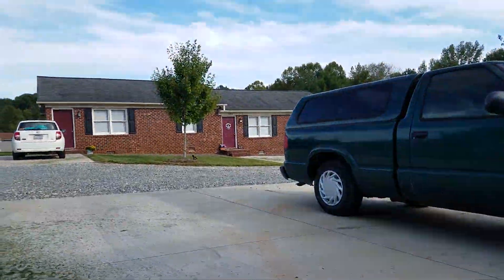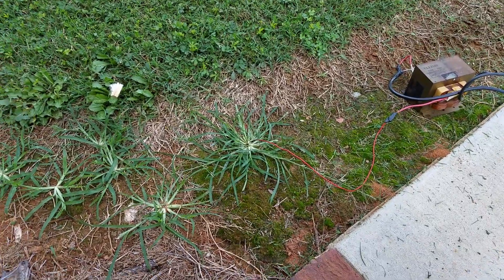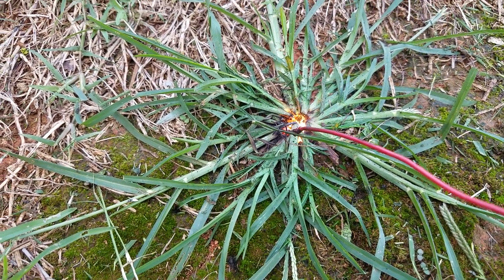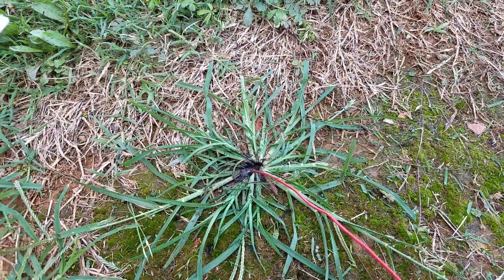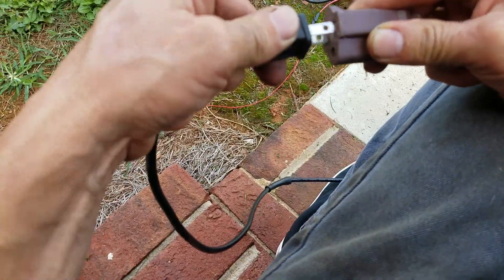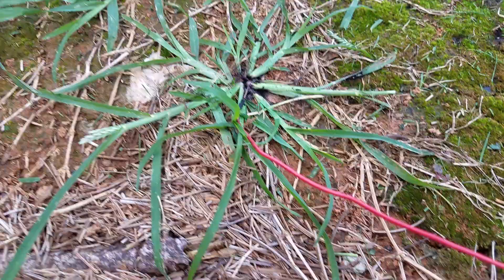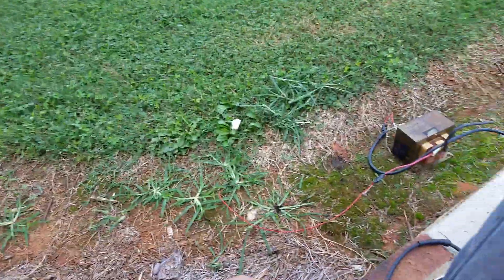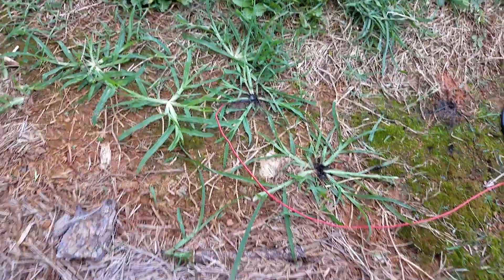2200 volt weed killer smoke Sparks and arcs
Oh I just took my 1200 watt microwave a part that was 19 years old I bought a new one I salvaged a few parts and put them to use